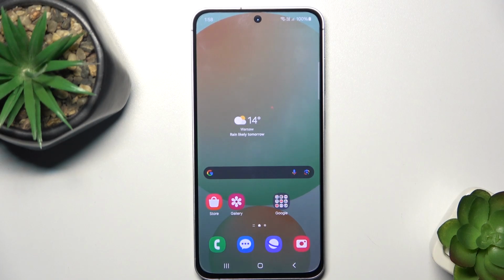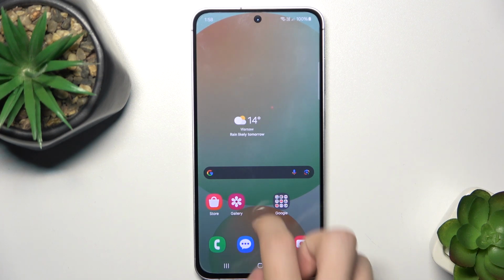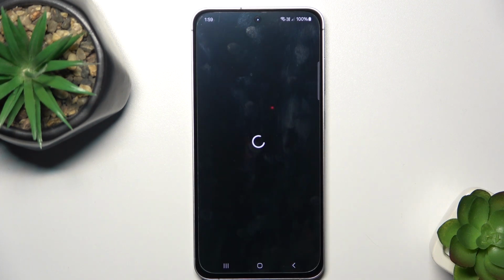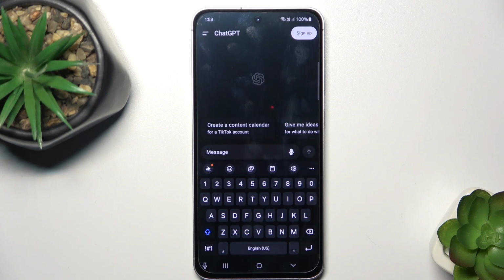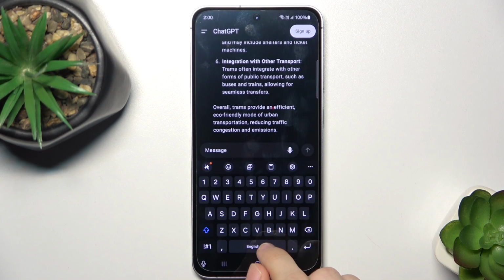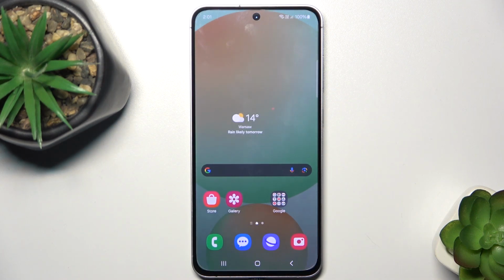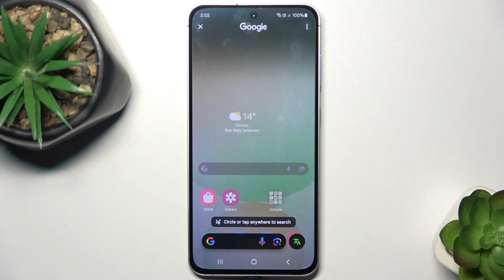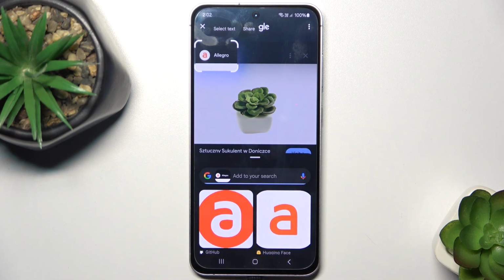SAMSUNG Galaxy S24 FE - How to Use AI Features - Maximize Your Smartphone's Intelligence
In this tutorial, we’ll show you how to use the AI-powered features on your Samsung Galaxy S24 FE to enhance your smartphone experience. The Galaxy S24 FE is equipped with advanced AI tools that can assist with photography, productivity, and personalization, making everyday tasks smarter and more intuitive. Learn how to take advantage of AI for camera enhancements, voice assistance, smart suggestions, and more. Whether you’re optimizing your workflow or capturing stunning photos, this guide will help you unlock the full potential of AI on your device.

How to use AI for camera and photo enhancements on the Samsung Galaxy S24 FE
How to set up and use Bixby or Google Assistant for voice commands
How to enable smart suggestions for apps and settings
Tips for using AI to optimize battery life and device performance
How to explore AI-powered features like translations, reminders, and more